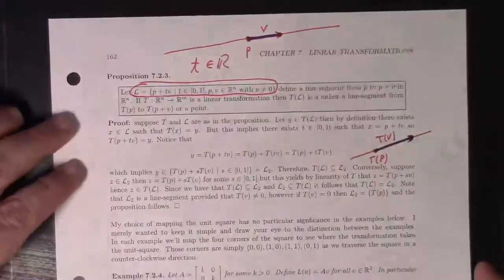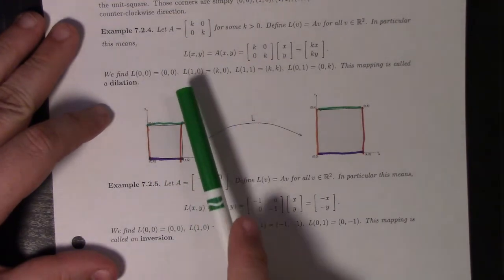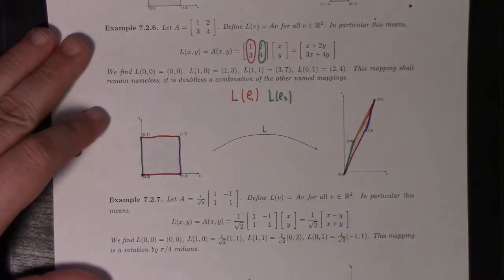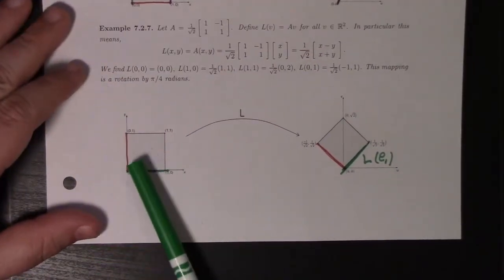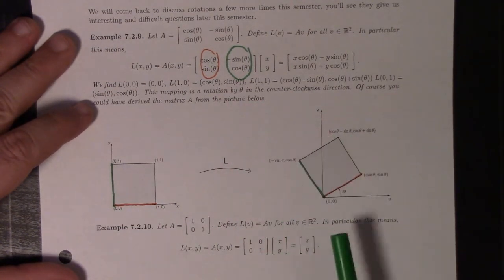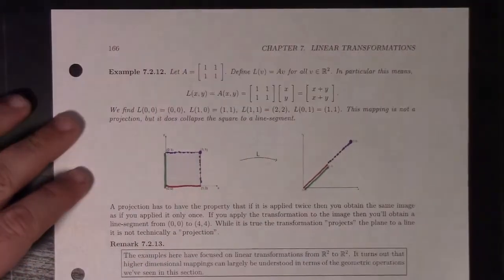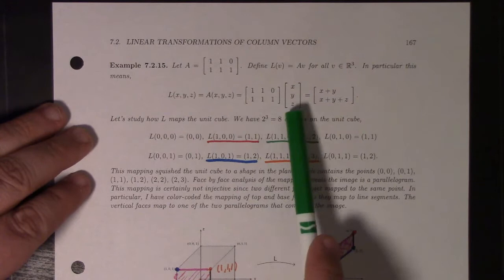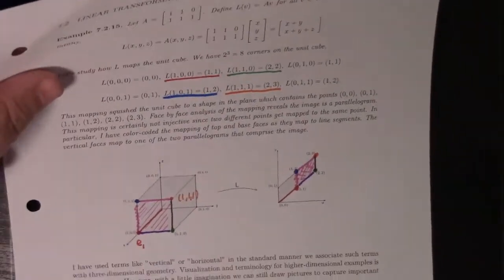Linear Algebra: examples of transformations on plane etc. 3-7-18, part 1